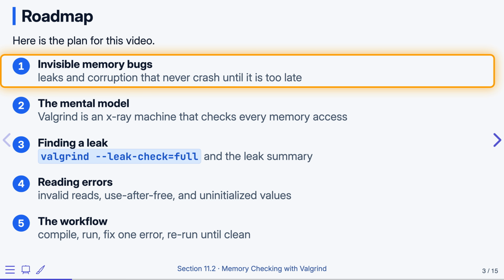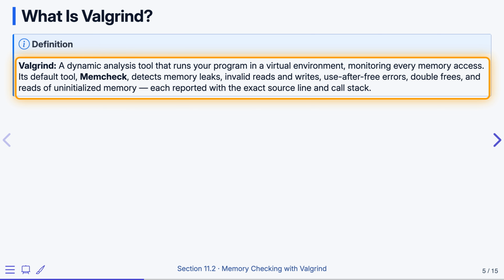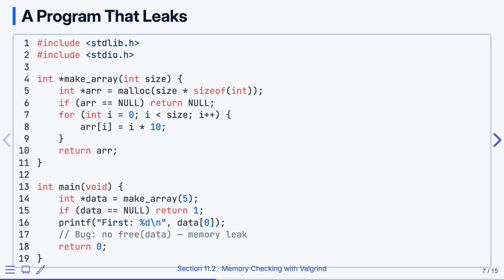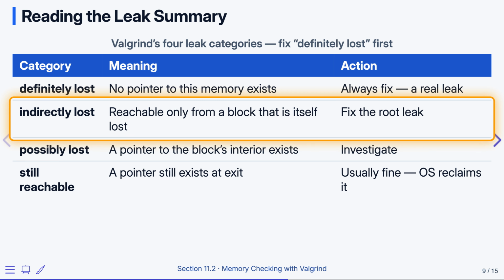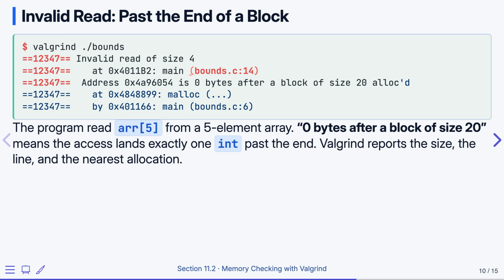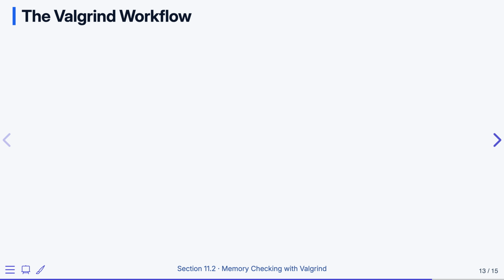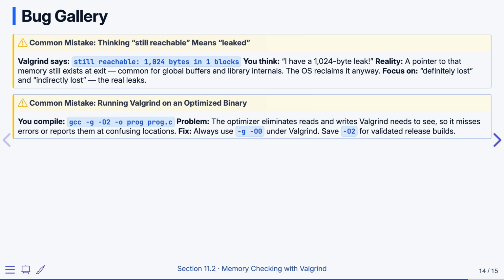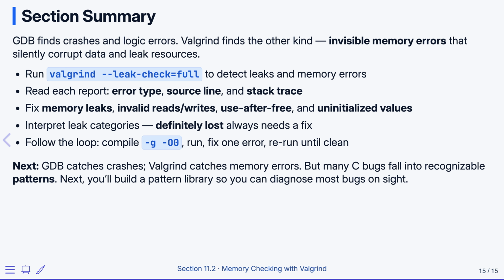11.2 Memory Checking with Valgrind — Programming Fluency in C | Previous Version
Your program runs without crashing. It produces the correct output. Every test passes. You ship it. Three hours later, the server runs out of memory. Your program has been leaking 64 bytes on every request — allocating with malloc and never calling free. After 100,000 requests, that's 6 MB of wasted memory, growing without bound. Or worse: your program reads from a freed buffer, and most of the time the old data is still there, so the output looks correct. But one day, a different allocation reuses that memory, and your program silently returns someone else's data. No crash. No warning. Just wrong answers.

What you'll learn:
• Use Valgrind's Memcheck tool to detect memory leaks
• Invalid reads and writes, use-after-free errors, uninitialized value usage
• Learn to read Valgrind's output: its error messages, stack traces, and leak summaries: and systematically fix each category of memory error